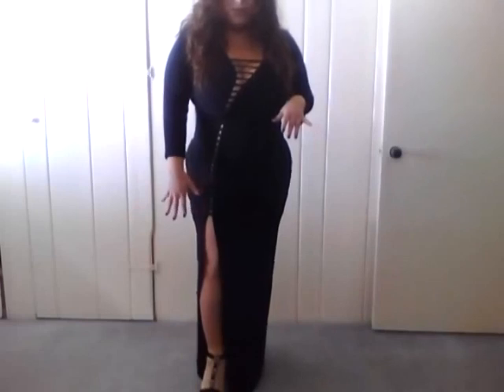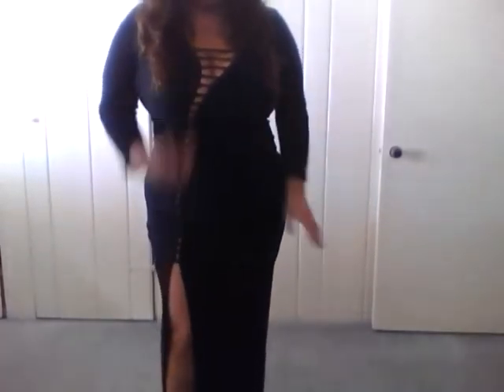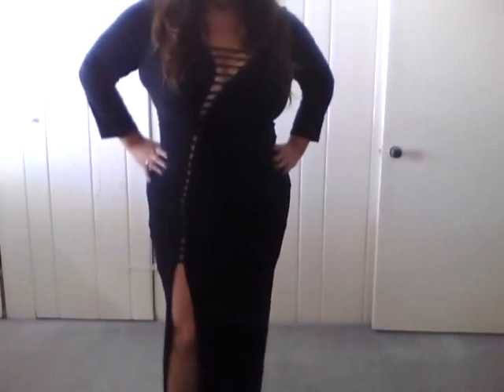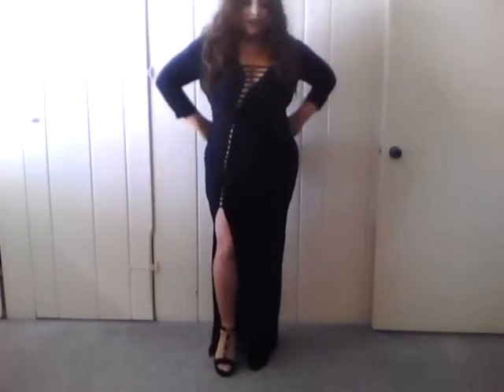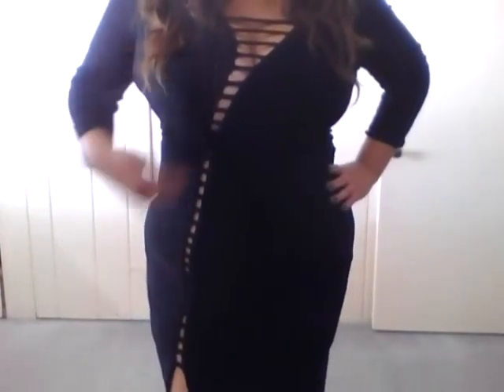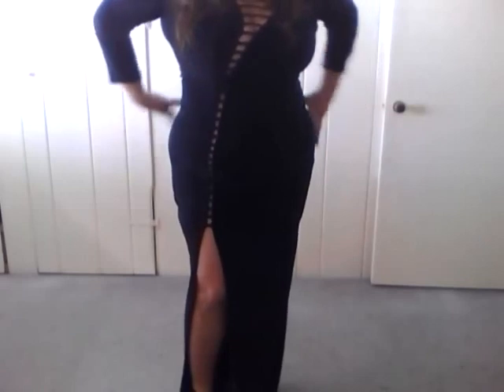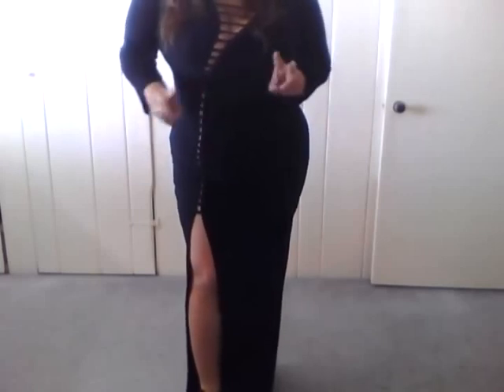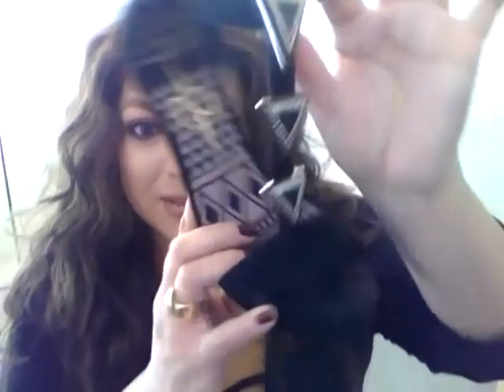Plus Size Sexy Dress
Hi this is beautyundergrad with a plus size OOTN. I am featuring a sexy black dress. A black dress is the most figure flattering dress for any women this dress has cut outs that take this look to a different level.